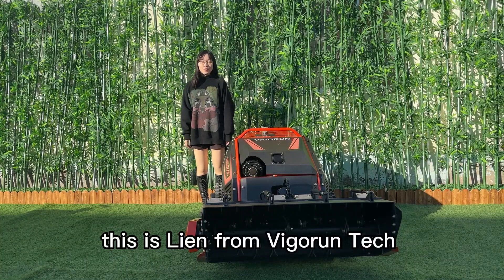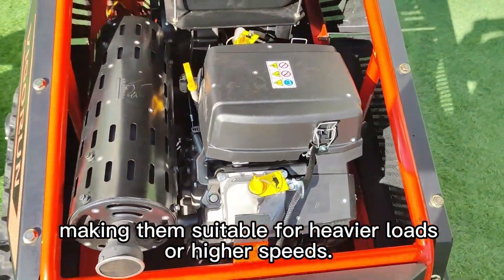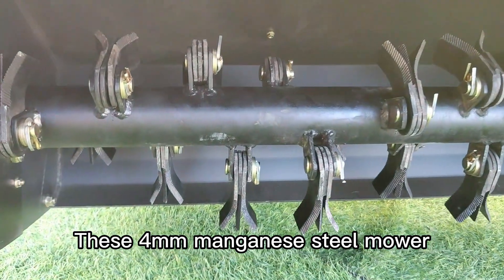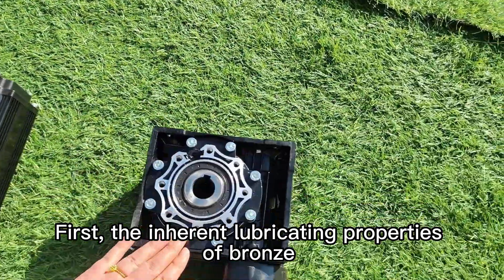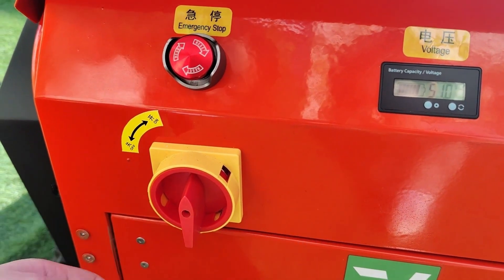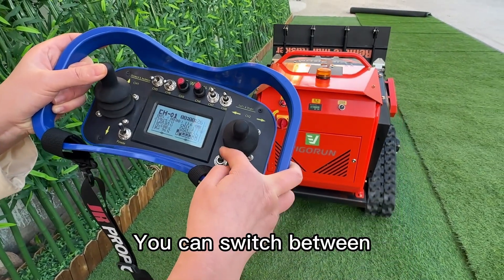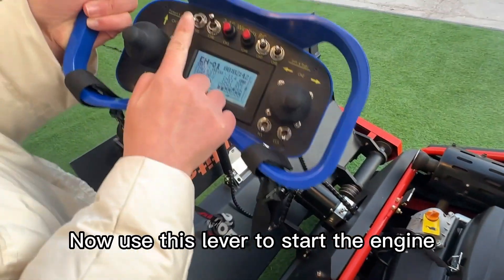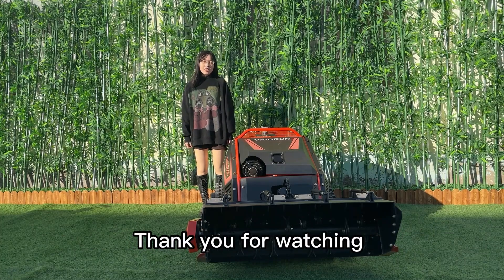Vigorun Tech Remote Control Flail Mower (MTSK1000 With Flail Mower)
Features:
1) Enhanced Safety
Our remote control tool carrier eliminates the need for staff to work in hazardous environments, keeping them away from dangers such as snakes, spiders, insects, and unsafe terrain.
2) User-Friendly Design
Enjoy the convenience of a one-key electric start. Easily adjust the cutting height quickly and precisely using the remote control.
3) Powerful Walking Motor & Reducer
Equipped with two brushless 48V 1500W motors featuring 110mm diameter coils, the tool carrier delivers strong and efficient power with minimal heat generation. It is engineered for extended hours of continuous operation, ensuring reliability in demanding tasks.
4) Worm Gear & Reducer for Safety
The walking motor is integrated with an RV063 worm gear and worm reducer. This design includes a self-locking mechanism that prevents the motor from moving when power is cut off. The high friction between the worm and worm wheel ensures the motor remains stationary, offering enhanced safety by eliminating unintended sliding or rolling on slopes.
5) High Efficiency and Labor Savings
With a travel speed of up to 4 km/h and a cutting width of 1000mm, our mower delivers exceptional efficiency. While operation is managed remotely by staff, the wide cutting width significantly reduces labor costs, making it a highly cost-effective solution.
6) Multifunctionality
The front of the tools carrier supports interchangeable attachments such as a flail mower, brush, or snow auger. This versatility enables the machine to perform various tasks, including mowing grass, clearing shrubs, and removing snow, all with one robust device.

Specification:
Model: MTSK1000
Cutting Width: 1000mm
Walking Speed: 0-4km/h
Working Degree: 0-55°
Adjustable Cutting Height: 10~165mm
Min Ground Clearance: 45mm
Remote Control Range: 200m

Engine
Brand: Loncin
Fuel Type: Gasoline
Engine Type: Twin cylinder, air cooled, 4-stroke, OHV
Power / Emission: 18Kw / 764cc
Start Method: Electric start
Lubrication System: Splash + pressure
Emission Standard: Euro5/EPA
Fuel Tank: 13L
Engine Oil Capacity: 1.6L
Working Time: 3h (full fuel)

Walking Motor
Motor Type: Servo control
Voltage / Power: 48V / 1500W

Dynamo: 56V 6000W
Battery: 48V 45Ah

Machine Size: 2000*1200*880mm
Machine Weight: 600kg